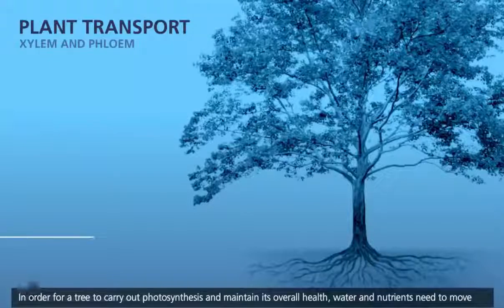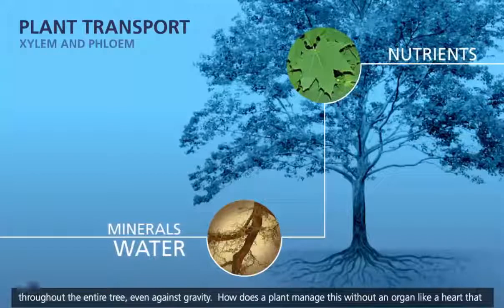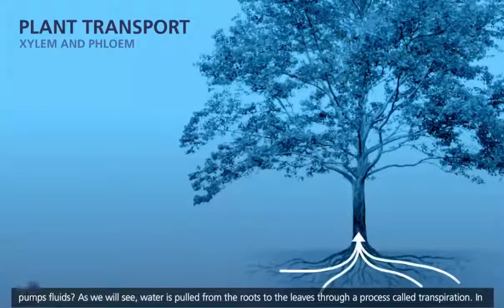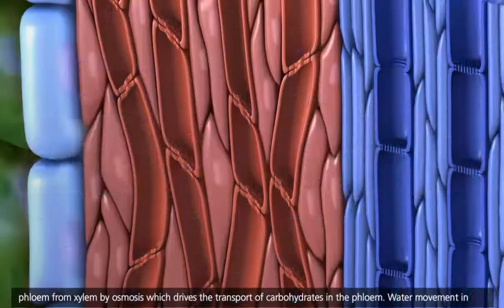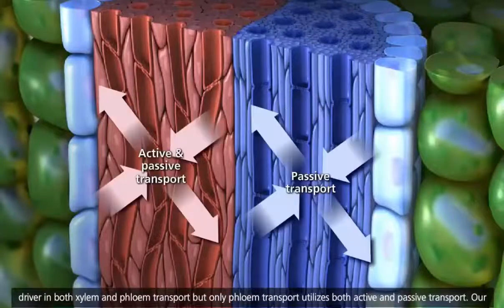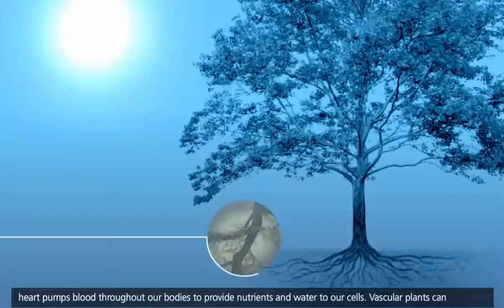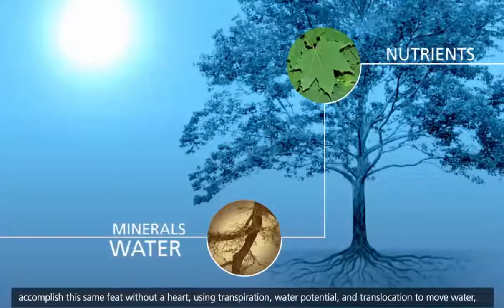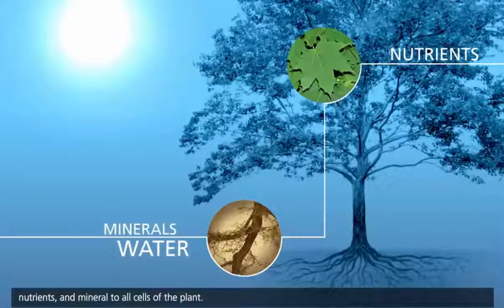Plant Transport: Xylem and Phloem, Transpiration [3D Animation]